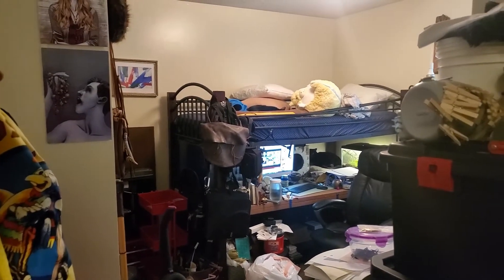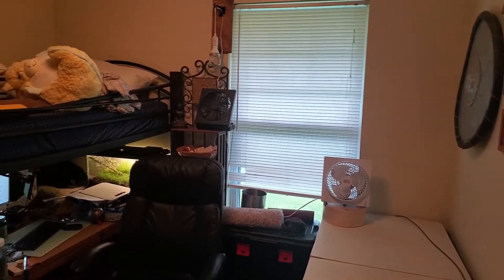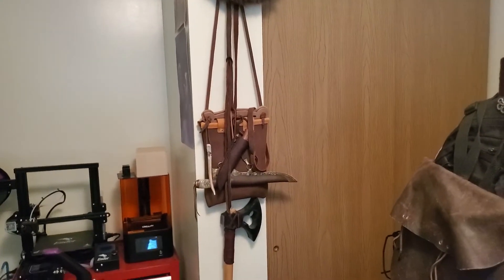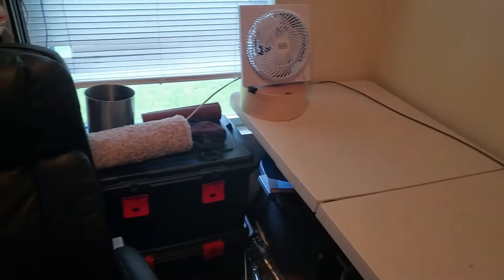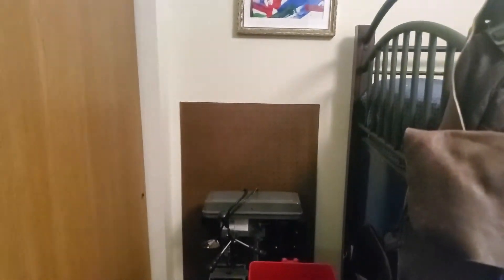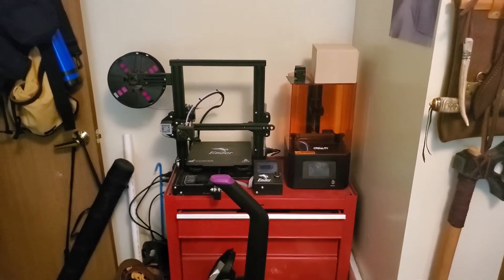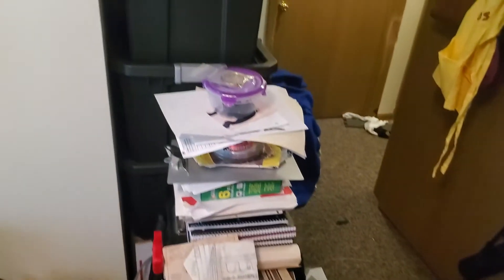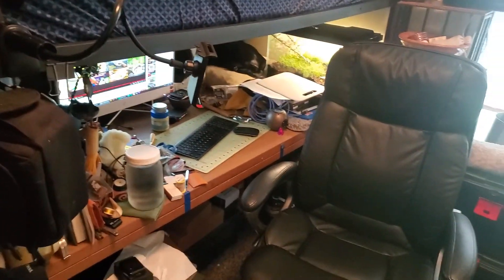Making do with the Space you have